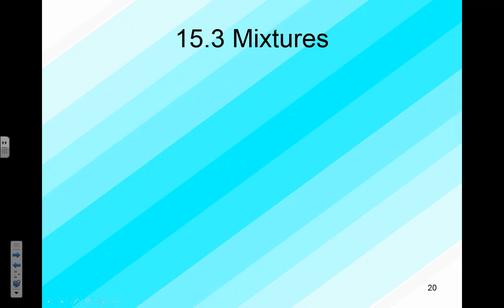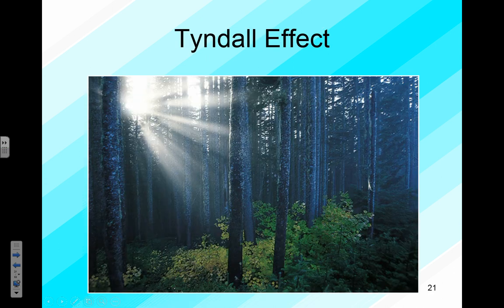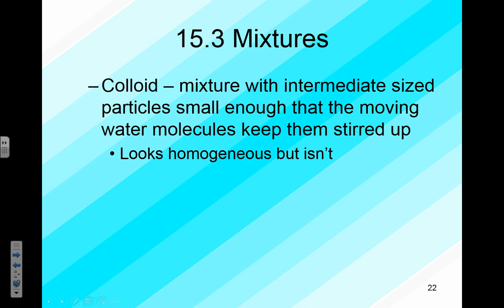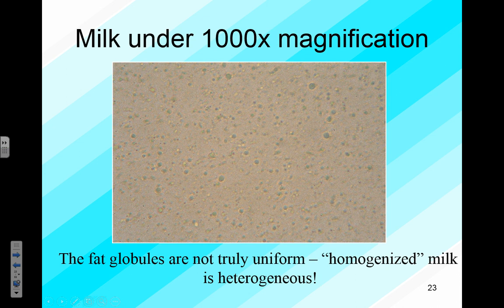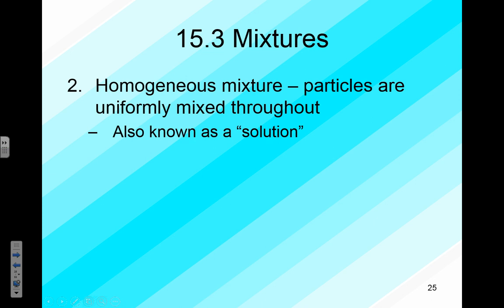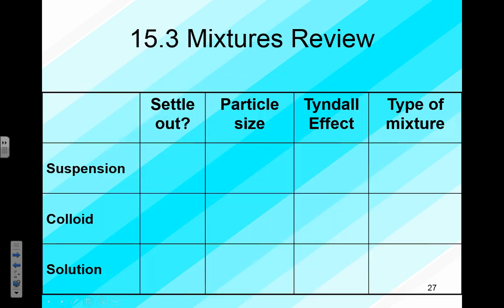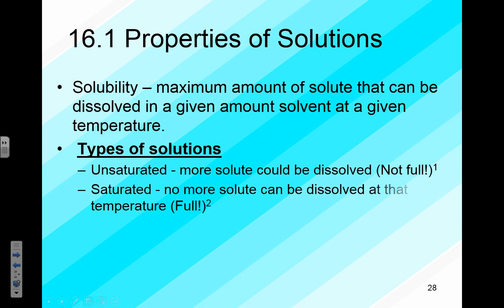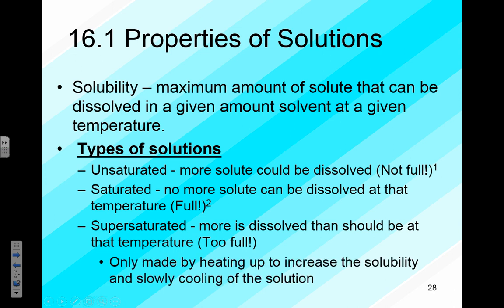Chapter 15 - Day 2 Notes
Classifying solutions, suspensions, and colloids. Saturated, unsaturated, and supersaturated solutions.